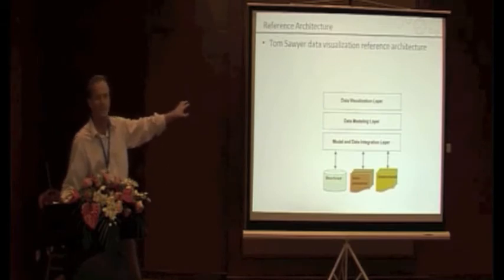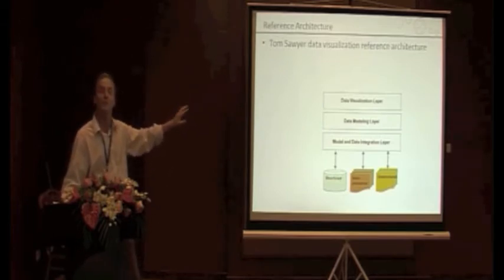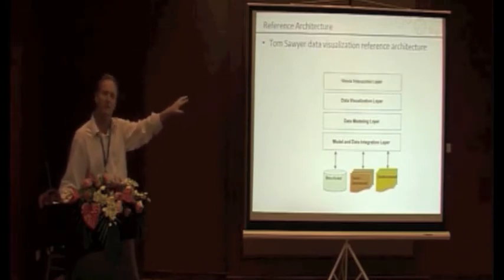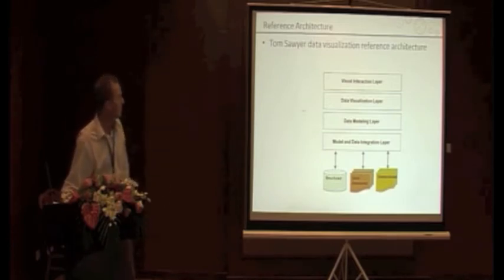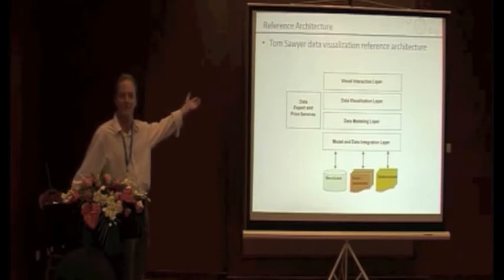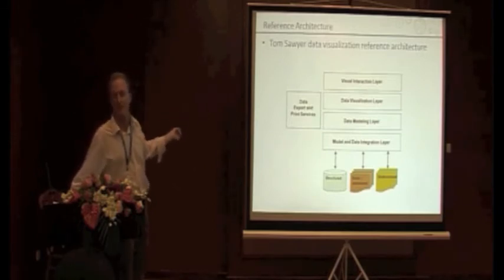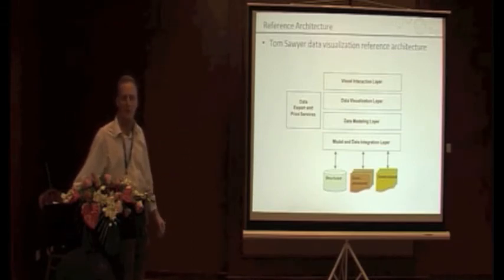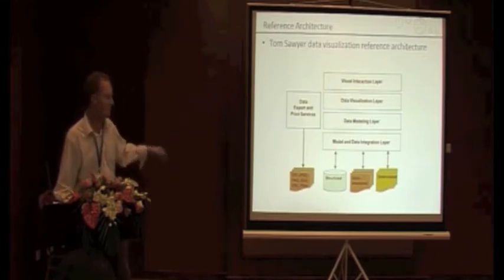Brendan Madden at NetSciCom 2011: Part 1 of 3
This video is part 1 of 3 of Brendan Madden, Chief Executive Officer of Tom Sawyer Software, presenting at the NetSciCom Workshop on April 15, 2011 in Shanghai, China.

In this segment, Brendan gives an overview of Tom Sawyer Software's products, including a discussion on Tom Sawyer Software's reference architecture and how to build visualization applications.